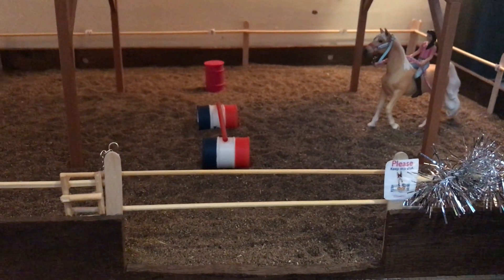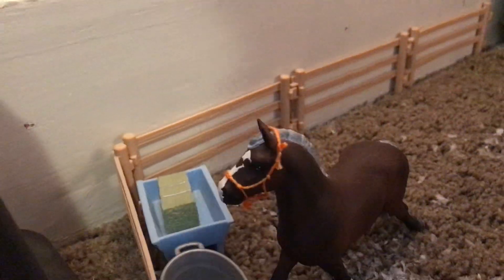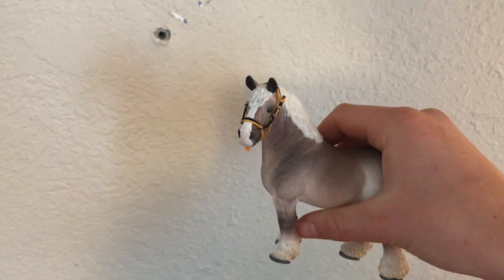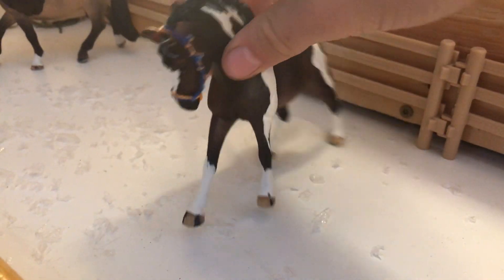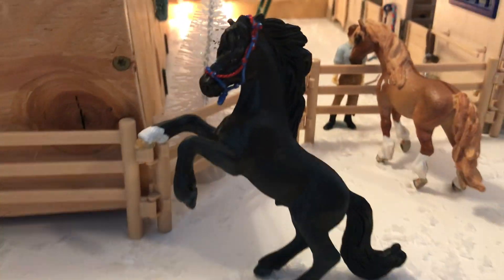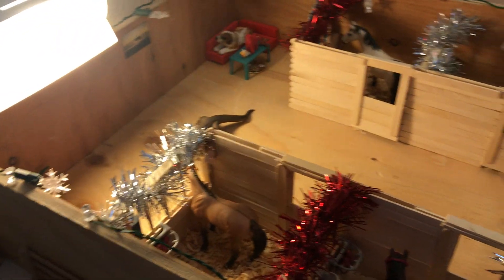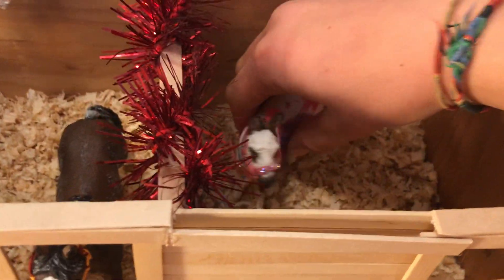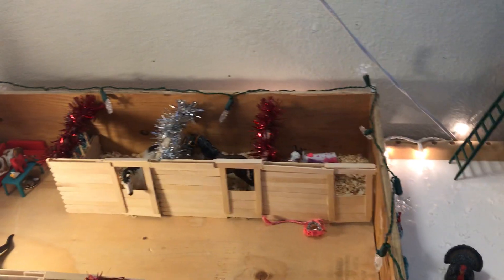Christmas barn tour 🎄